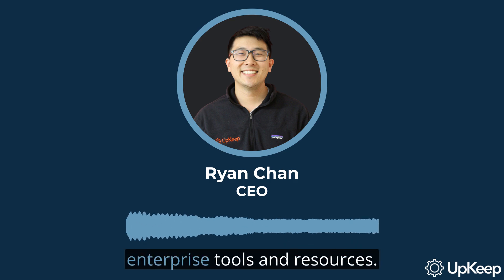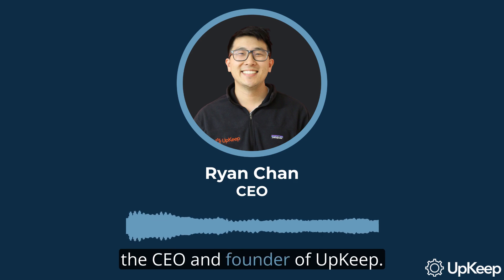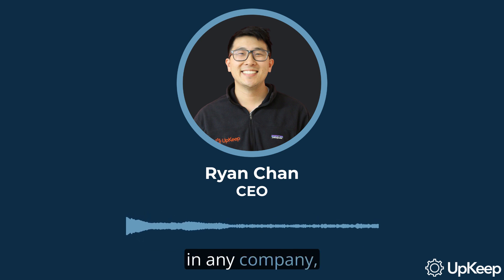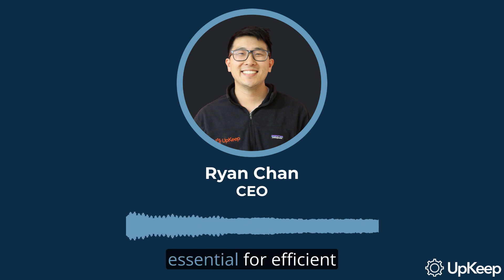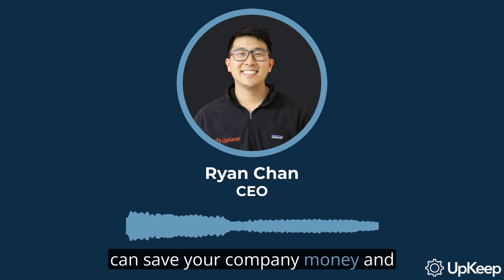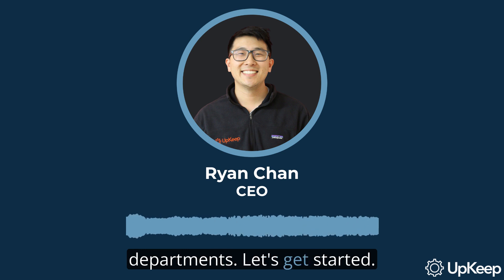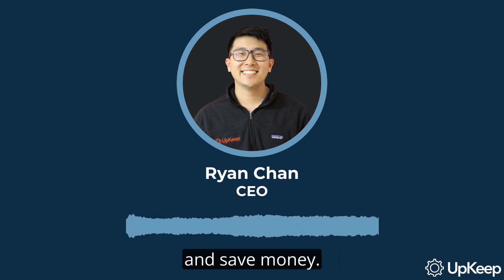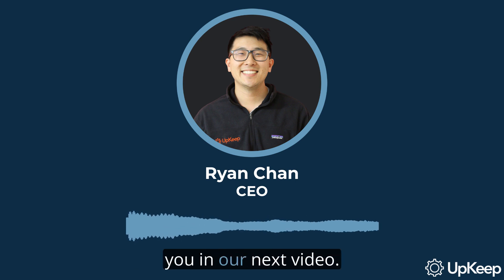Depth Understanding on Asset Tags and Tracking for Business Efficiency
Unlock the potentials of Asset Tags and Tracking in your business. This video presented by UpKeep's CEO, Ryan Chan, elaborates the importance of identifying, categorizing, and managing physical assets using Asset Tags and an effective Tracking System.

Topics covered in this video include:
  - Understanding Asset Tags and how to optimize them
  - Exploring the advantages of efficient asset identification and management
  - The role of a Computerized Maintenance Management System (CMMS)
  - Boosting outcomes using asset tracking
  - Key components of an effective asset tracking system

Start saving money and boost outcomes with effective asset management.